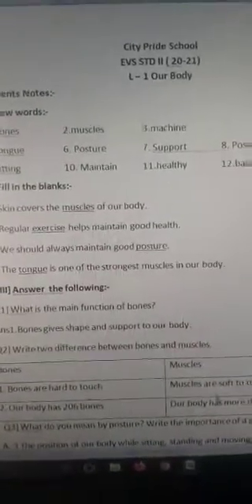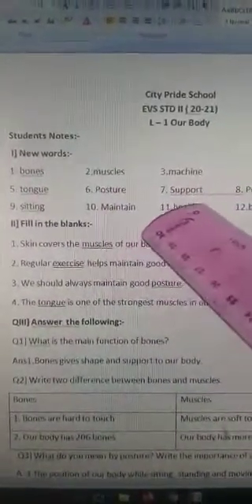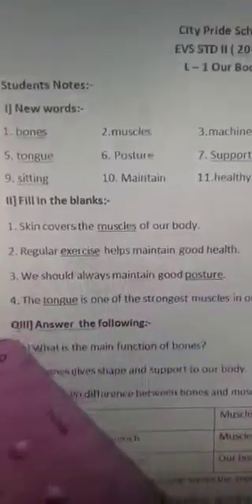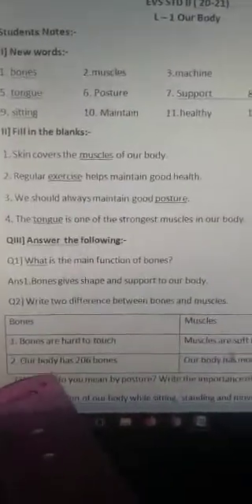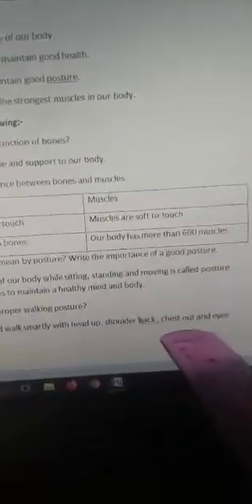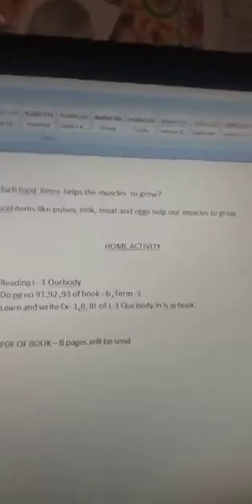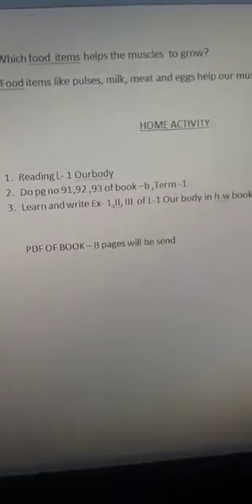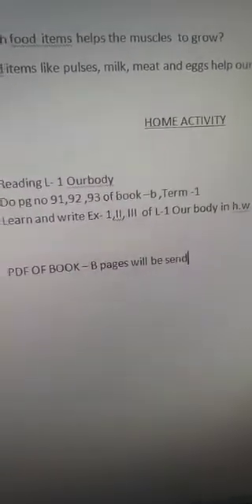STD:2, Sub- EVS, L -1 Our Body- Notes